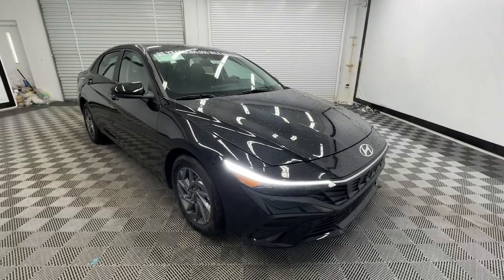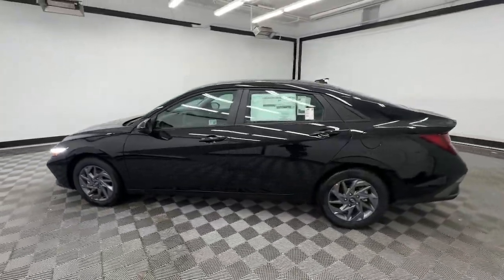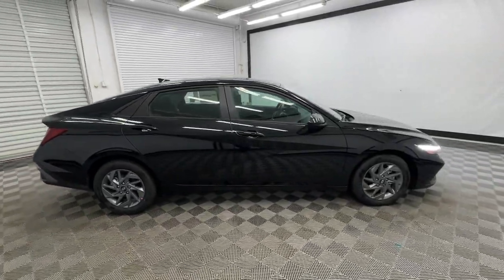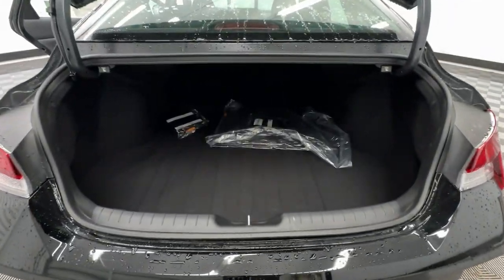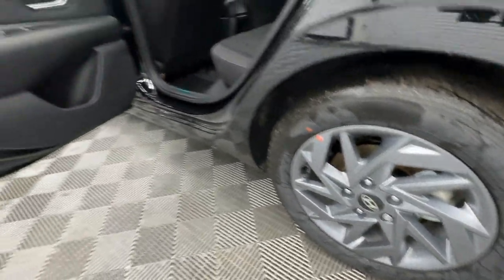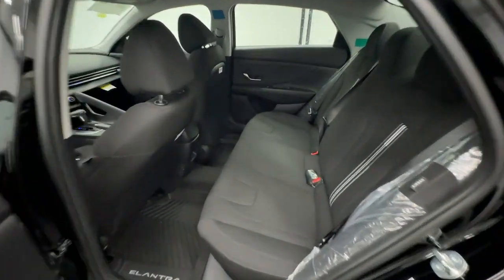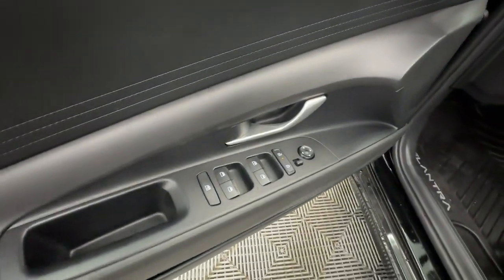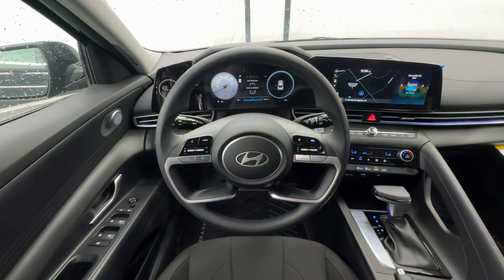2024 Hyundai Elantra SEL Birmingham, Hoover, Alabaster, Vestavia Hills, Helena AL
New 2024 Hyundai Elantra SEL available at Tameron Hyundai located in 1595 Montgomery Hwy, Birmingham, AL, 35216. Servicing the Birmingham, Hoover, Alabaster, Vestavia Hills, Helena area.

Looking for your dream car? It could be the  2024  Hyundai Elantra. Make a fresh start every day in this modern, tech-savvy Elantra. With svelte styling, loads of driver-focused tech, fuel efficient performance, and a suite of the latest safety features, this smart compact sedan brings new energy to every drive. These are just some of the great options this vehicle comes with: Apple Carplay®/Android Auto®, Keyless Entry, Navigation System, Back-Up Camera, Satellite Radio, Electronic Stability Control, Bluetooth® Connection, Alarm, Dual Zone A/C, Aluminum Wheels. Innovation meets refinement in this modern, energetic Elantra. See for yourself when you take it out for a test drive. Our professional staff looks forward to giving you excellent service!